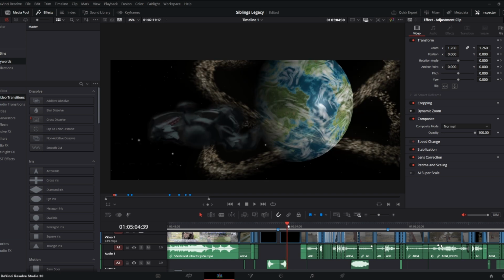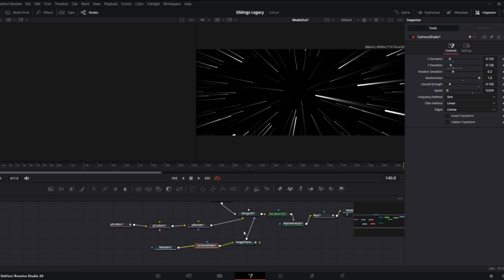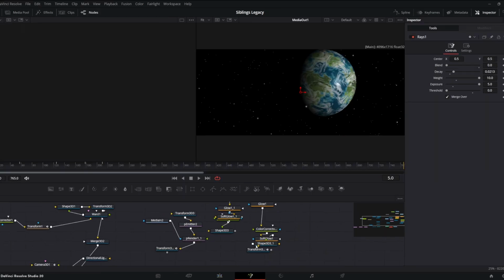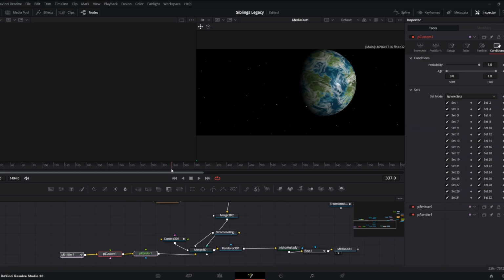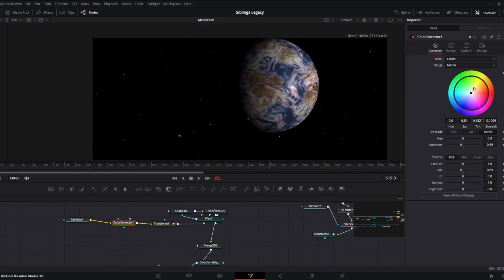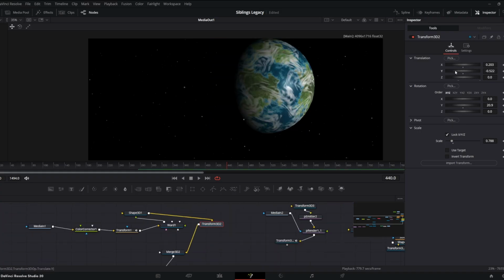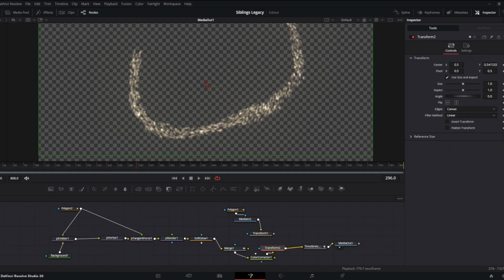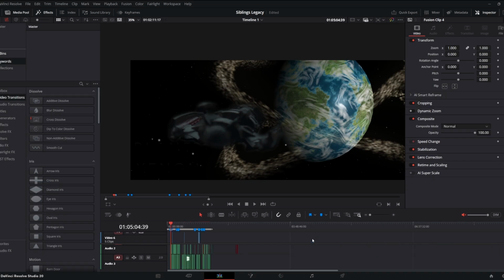CRP Breakdown: Space Scene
Breakdown of editing from the space scene in Siblings: Legacy.

Go check out the main channel: @bugendaistudios